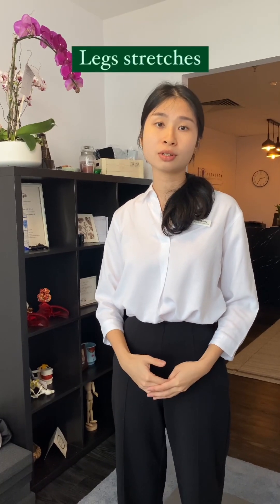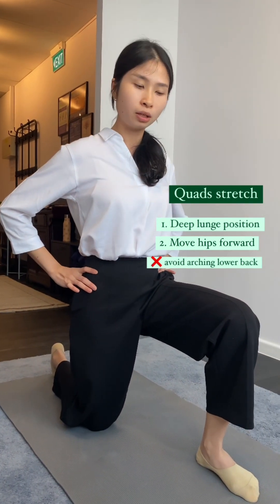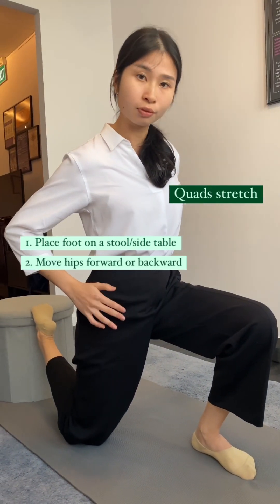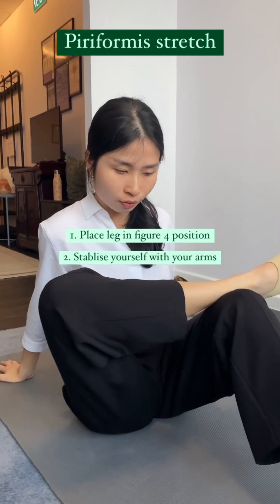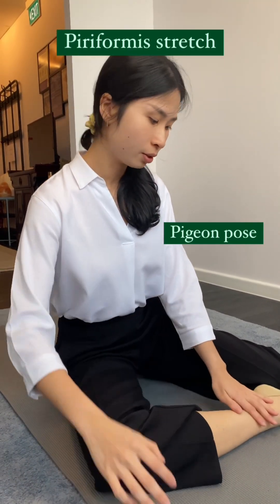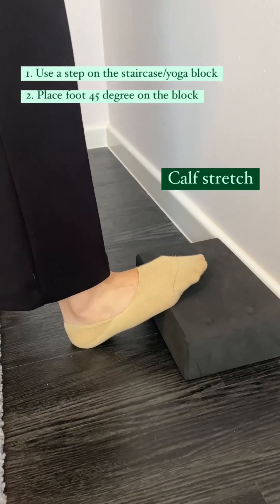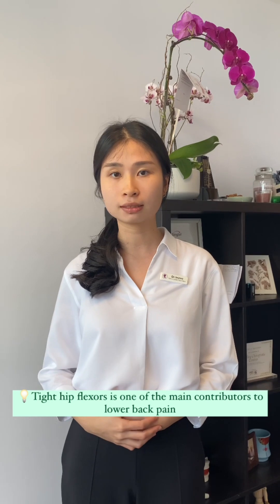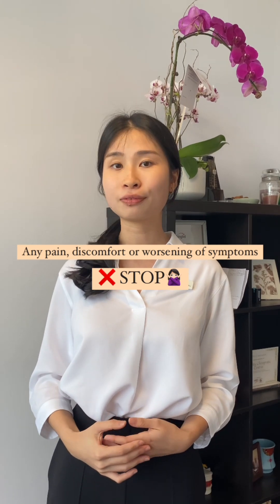Best Home Stretches for Back Pain | Vitality Chiropractic, Singapore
The best stretches for back pain and to help support your Chiropractic care.

Take your life back. Best Chiropractor in Singapore.

Singapore